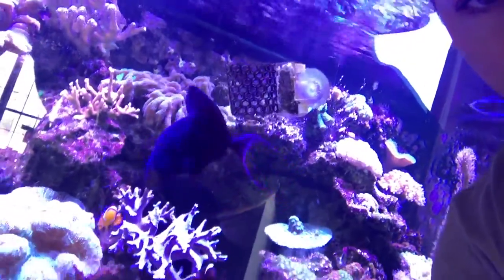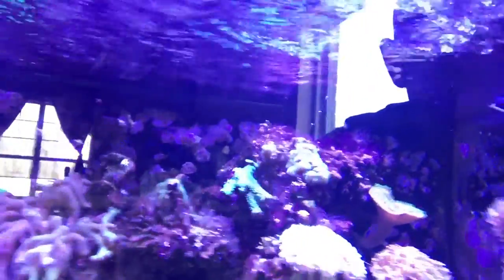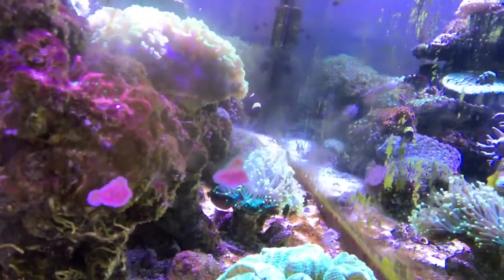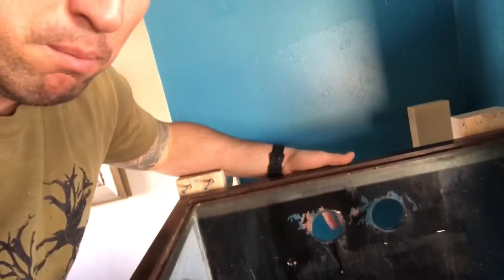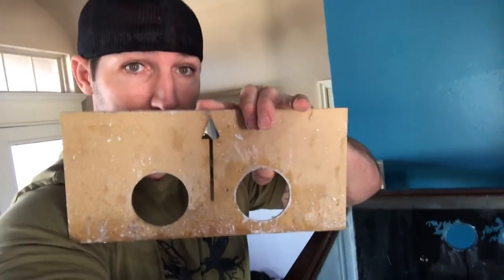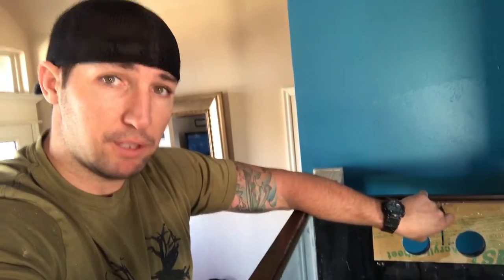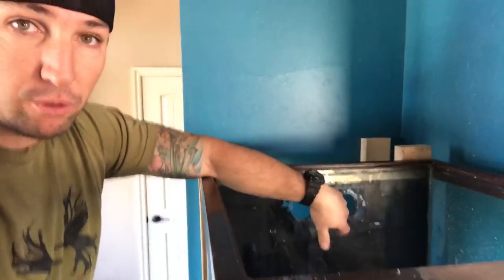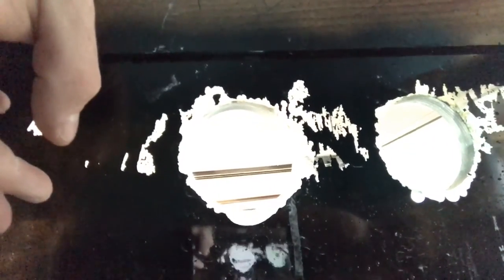Eshopps Eclipse L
Installing new Eahopps overflow box into 180 gallon marine aquarium.